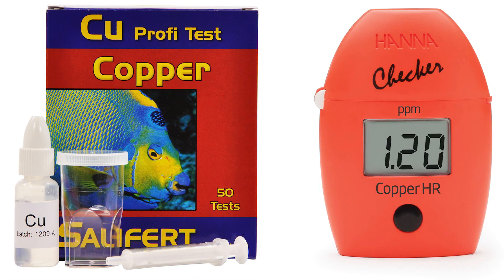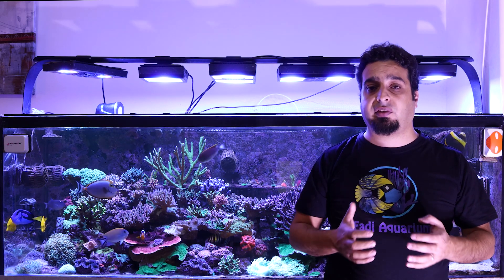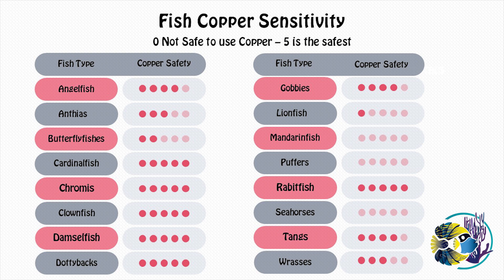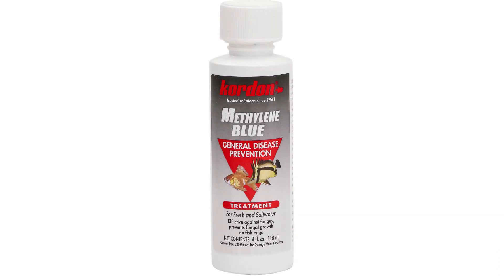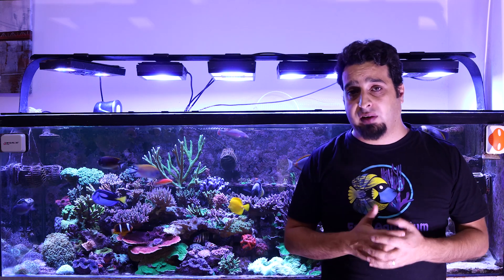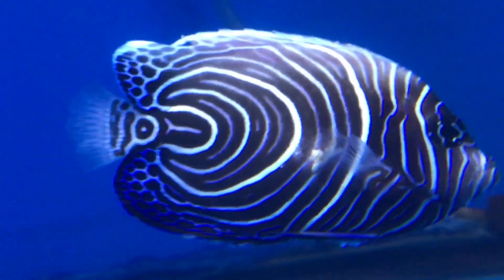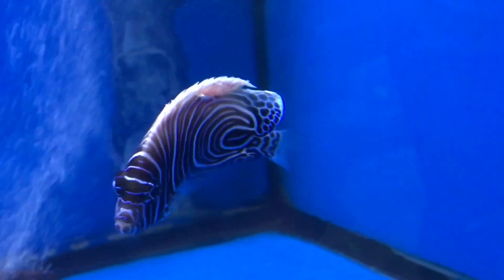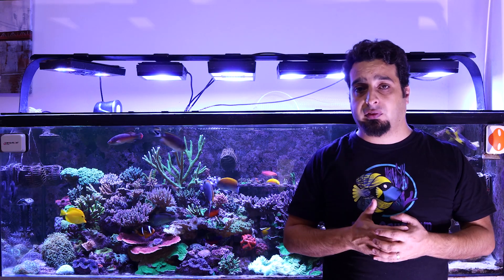Marine Fish Diseases and Medications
Today I’ll talk about the basic aquarium medication and what diseases they treat.